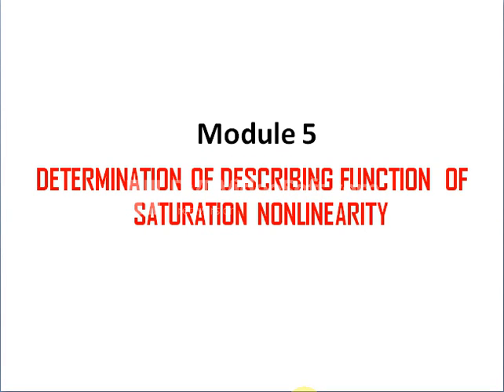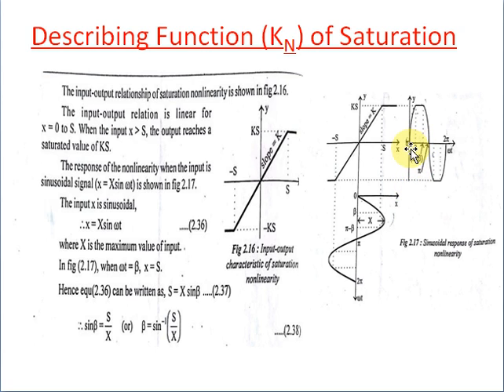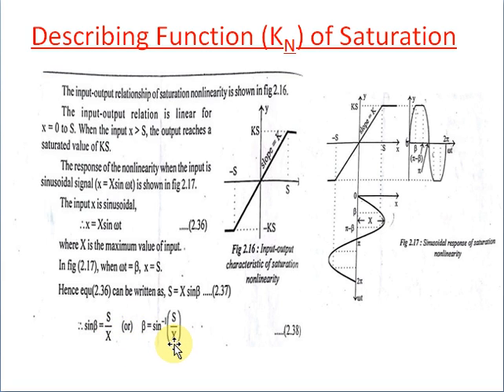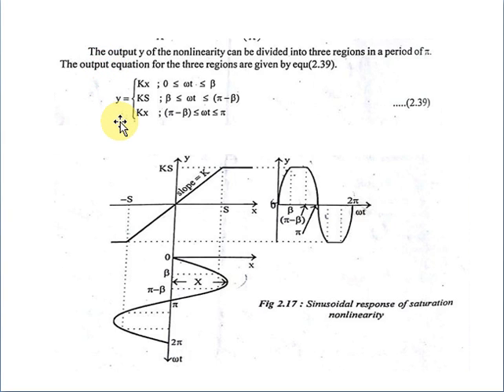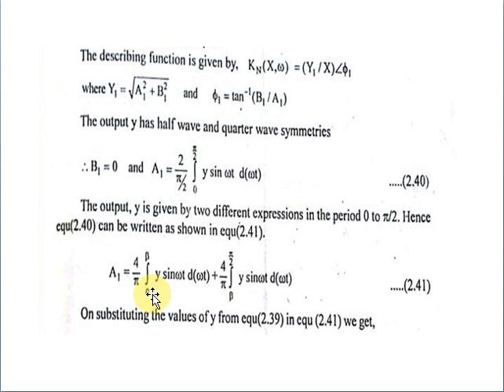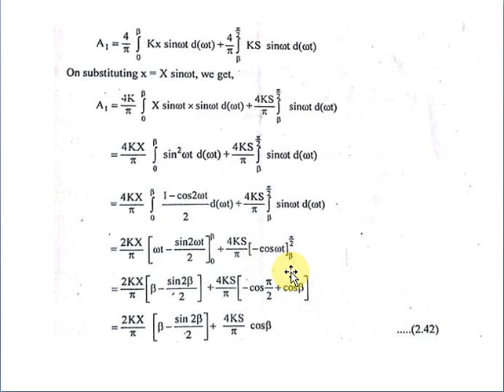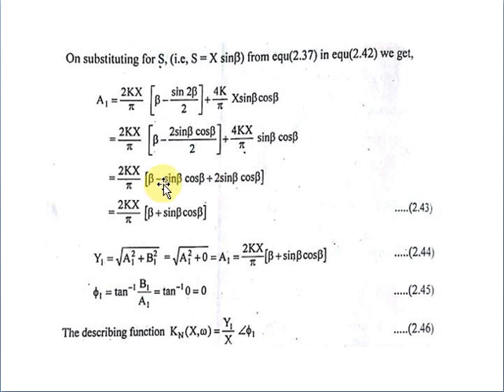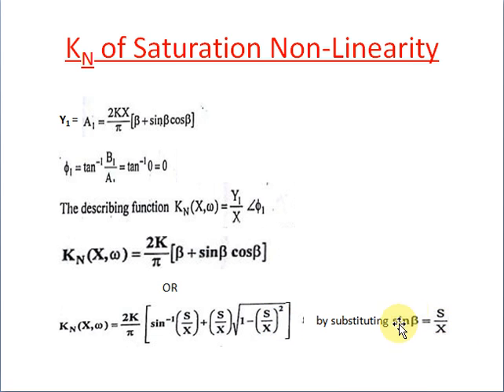MOD 5.7 DESCRIBING FUNCTION OF SATURATION